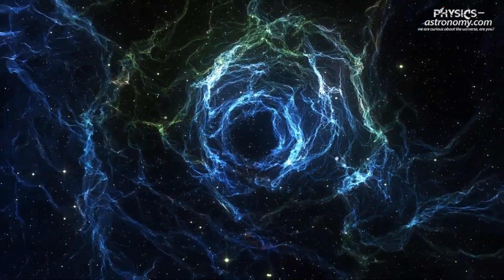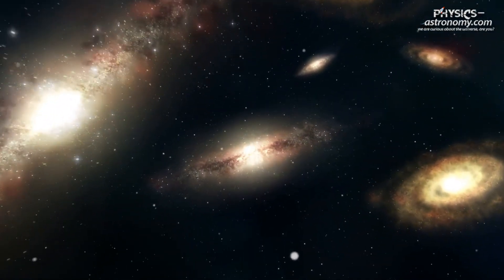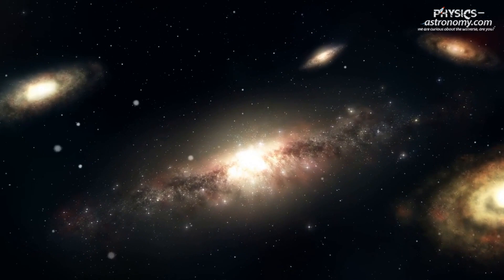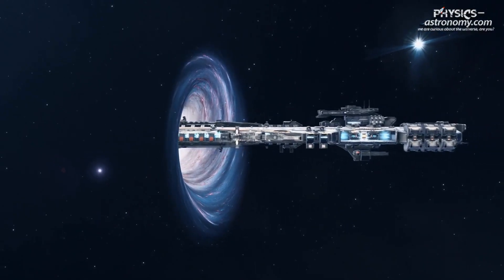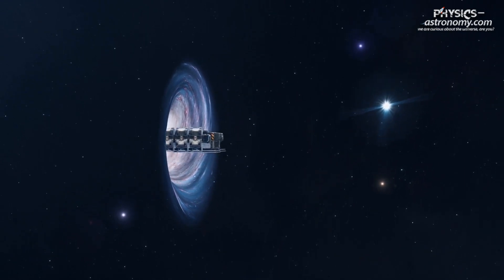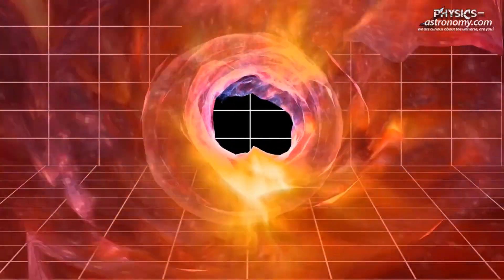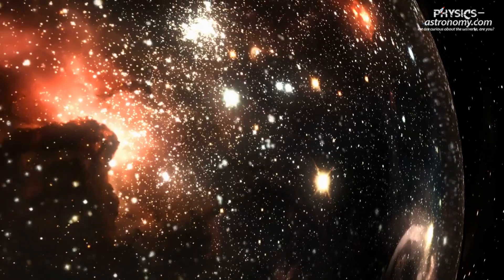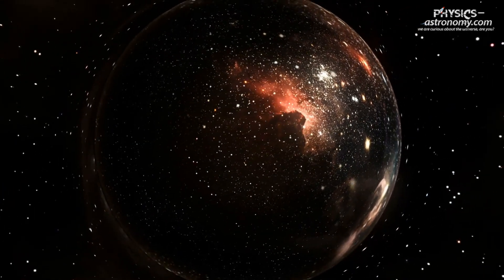Scientists Have Developed Blueprint for an Actual, Working Traversable Wormhole